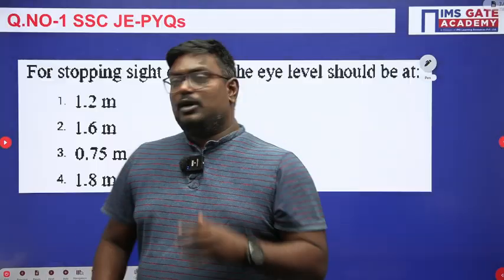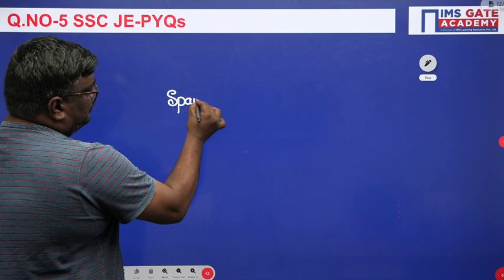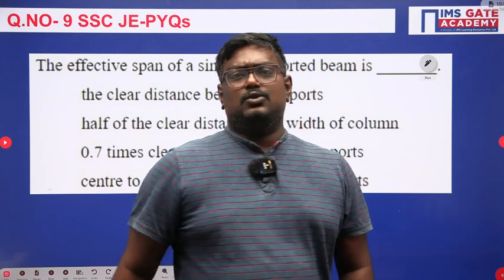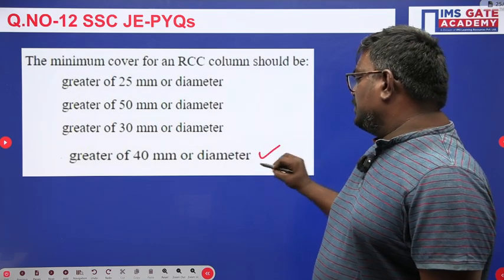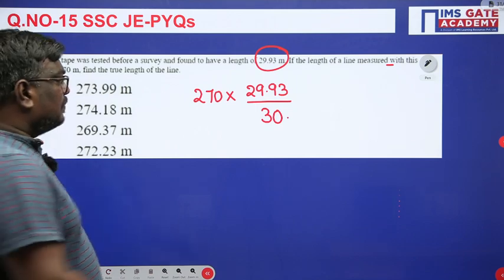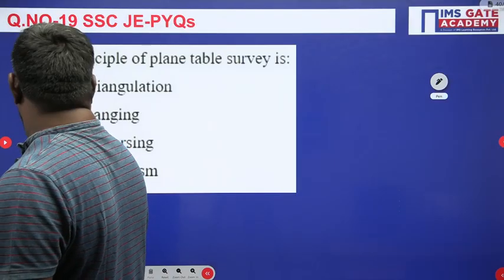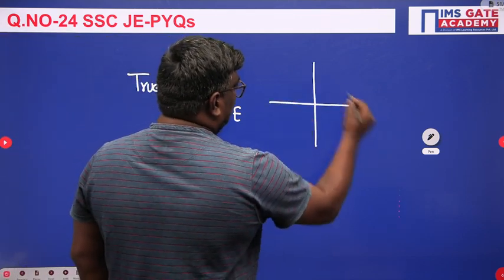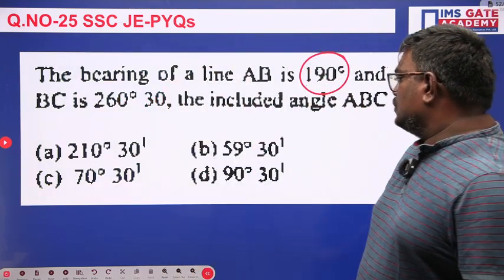SSC JE 2024 Civil Final Revision PYQ-2 | Geotech | GATE 2025 Civil Lecture | Sandeep Adari